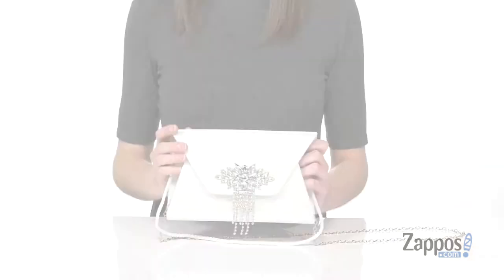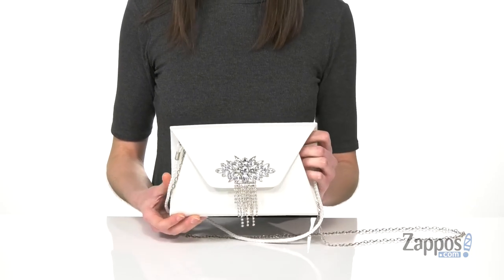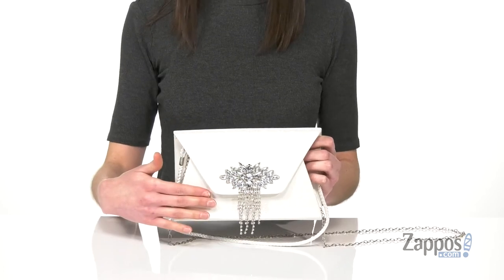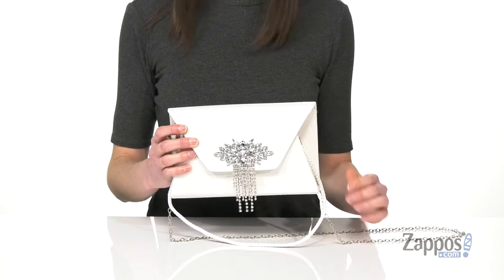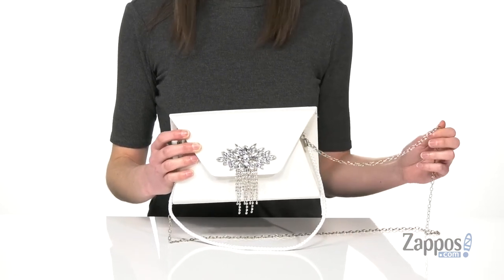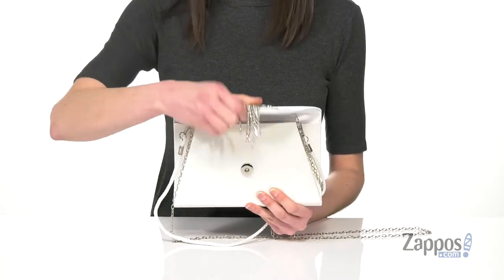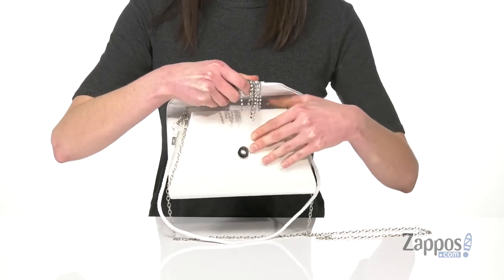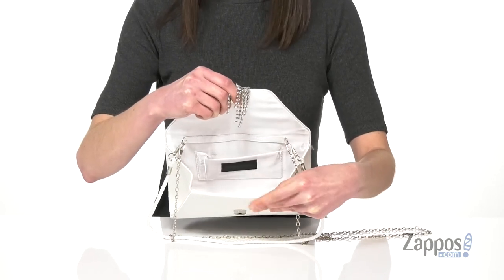Jessica McClintock Ariana Sateen SKU: 9388062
A clean and pristine style to finish your look for tonight's event, the Jessica McClintock&trade; Ariana Sateen bag featuring a detachable rope strap.
Rhinestone decorated flap with a magnetic snap closure.
Textile lining has an interior back-wall slip pocket.
Imported.
Measurements:

     Accessory Strap Length: 45 in
     Accessory Strap Drop: 21 1&frasl;2 in